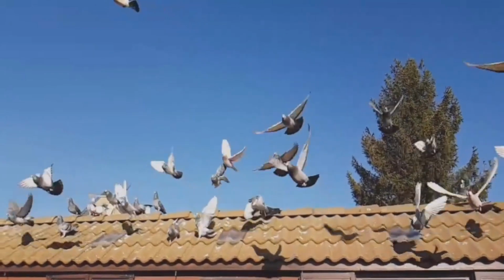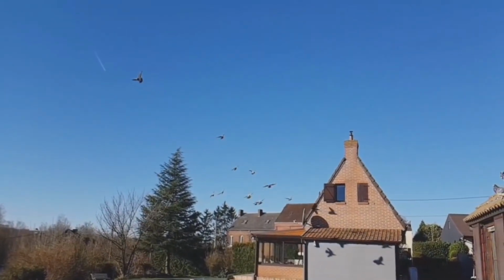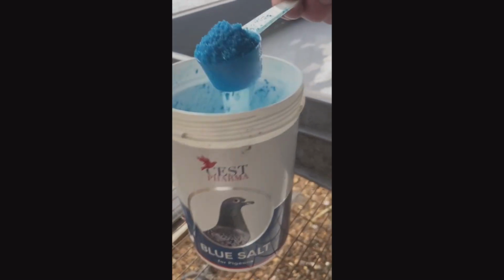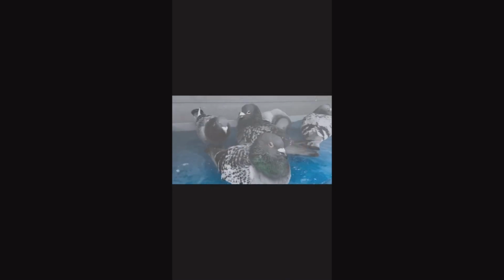listen to 2 pigeon experts and follow there advice